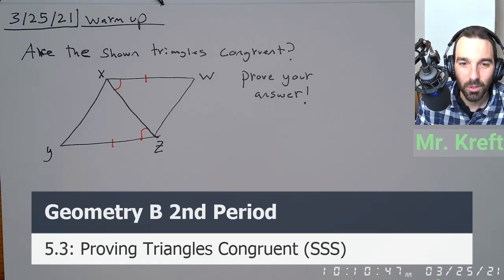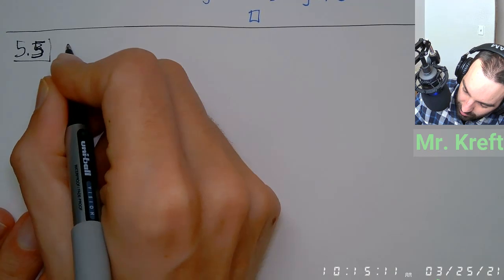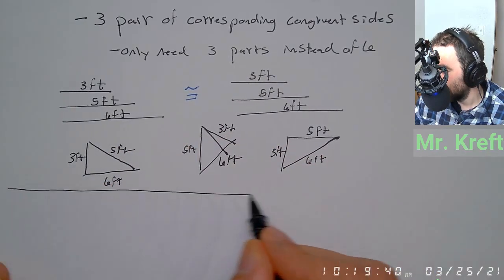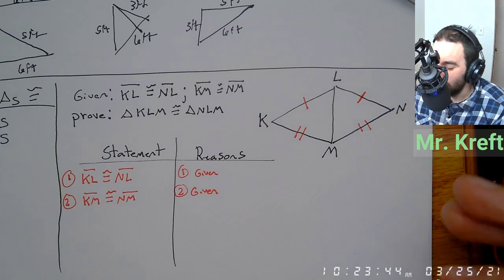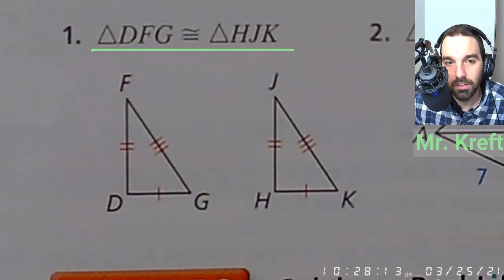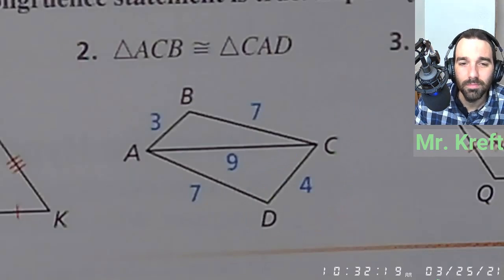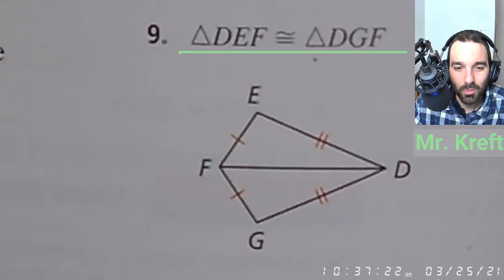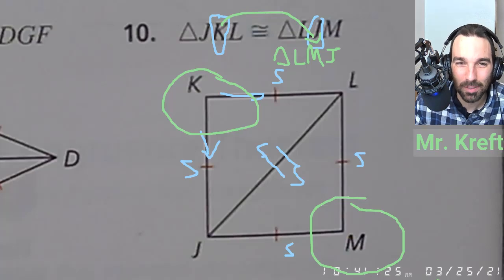2nd Period; 5.5: Proving Triangles Congruent (SSS)